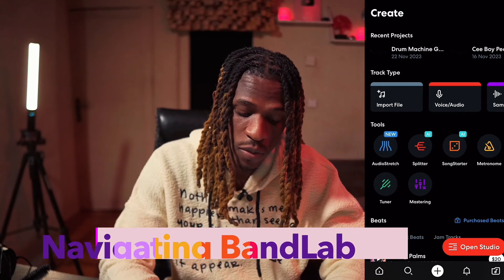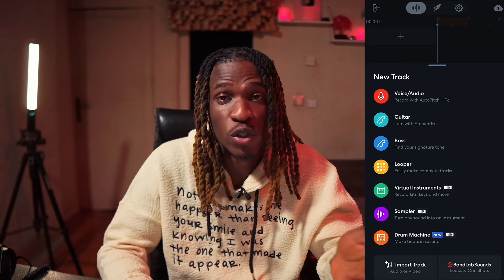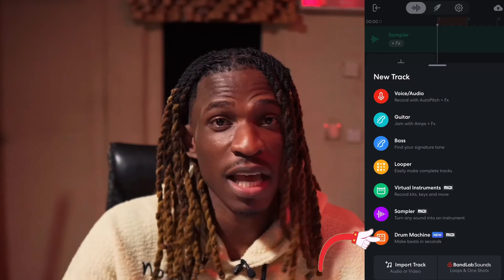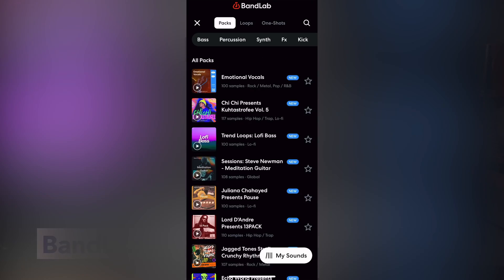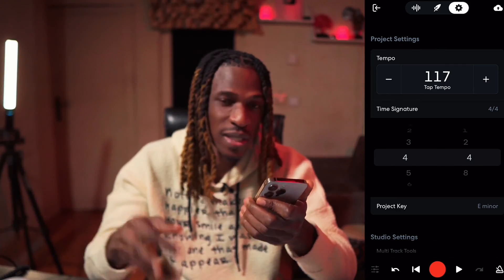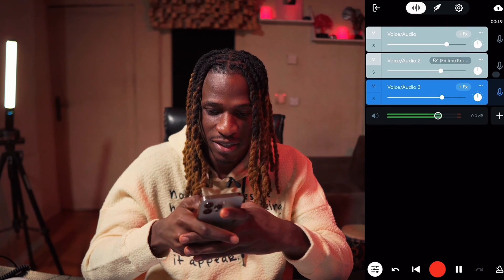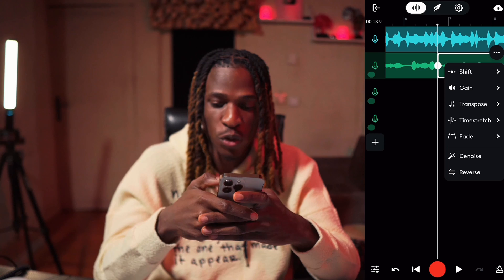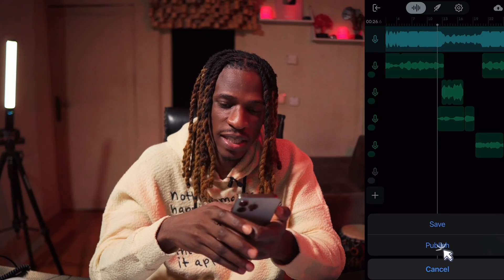BandLab Studio Walkthrough | How to Get Started on @BandLab for Beginners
Get ready to unlock the full potential of BandLab Studio with this comprehensive step-by-step walkthrough. Learn how to navigate the interface, the types of tracks available on BandLab and where to find all the features you need to craft your first track. Whether you're a beginner or an experienced music producer, this tutorial will help you harness the capabilities of BandLab Studio and elevate your music production game.

 TIMESTAMP:
0:00 Introduction
0:15 what is bandLab
0:45 Navigating BandLab
2:45 Importing purchased beat into BandLab
3:04 BandLab sounds
3:30 Navigating Project settings
4:12 creating your first track
4:30 BandLab vox presets
4:56 Navigating Mix editor
6:06 How to publish your track

Listen to the Official Audio for  by Krizbeatz,  from the African Time Album.